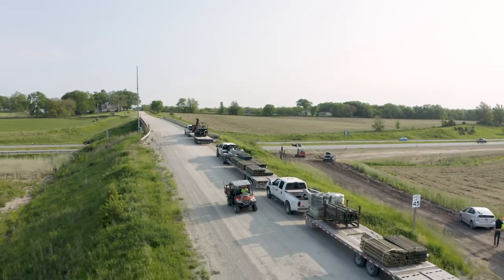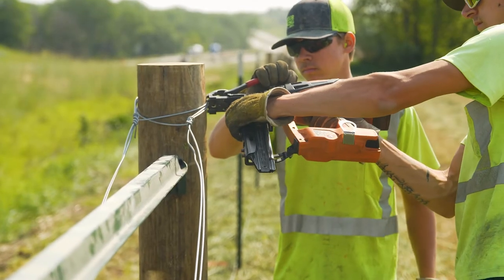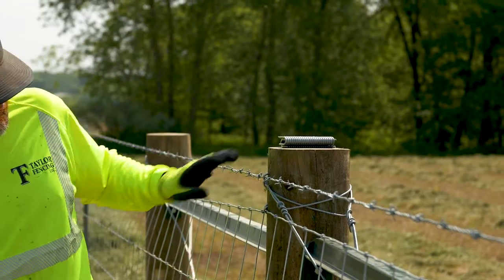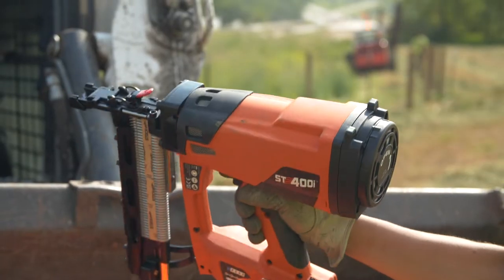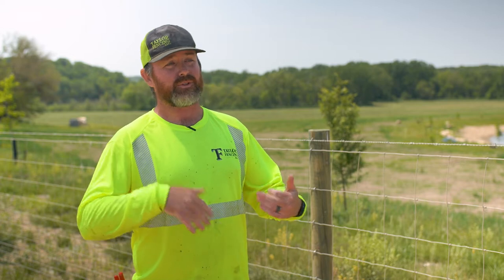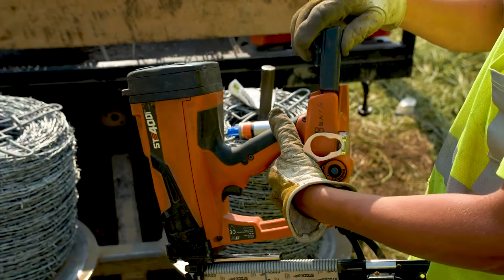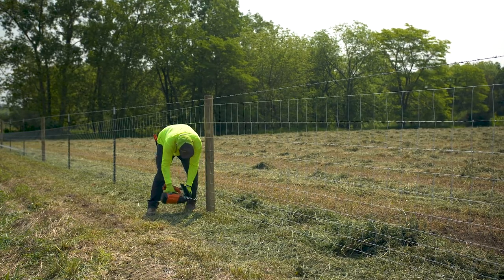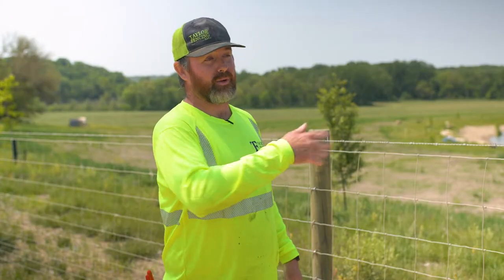Justin Nary on starting your own fencing contracting business | Stockade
We visited Justin Nary from Taylor Fencing out in central Iowa on a highway spec project. A large portion of Justin's work is spec fencing for the government, such as this highway access control fencing. As a result, he has designed his business around delivering high quality, large quantity fence, in the most efficient manner possible. In this interview, Justin also discusses how creating an efficient business helps with staff retention, a problem many fencing contractors are facing today. Finally, Justin shares a bit of advice on what he believes is key to being successful when starting your own fencing contracting business.

Watch he video for the full interview with Justin.

👉🏽 Don't forget to check out our range of Stockade fencing cordless tools and staples by visiting